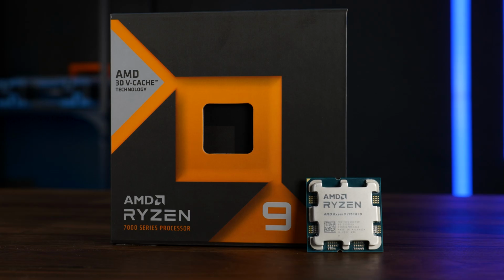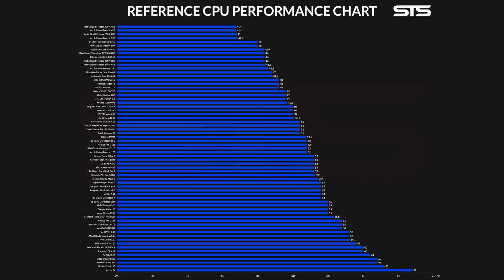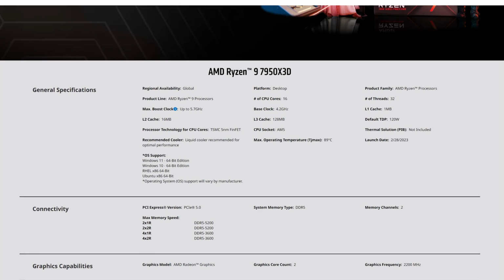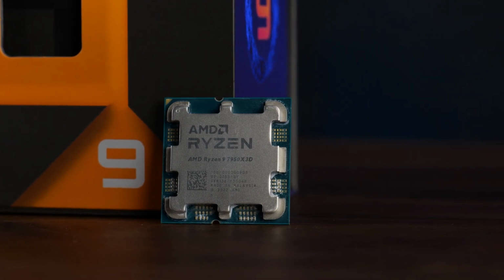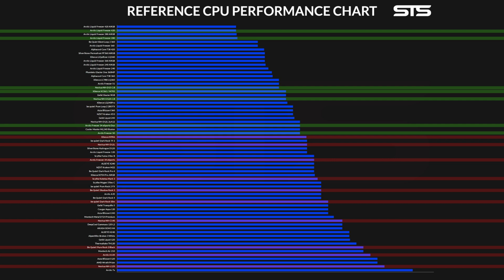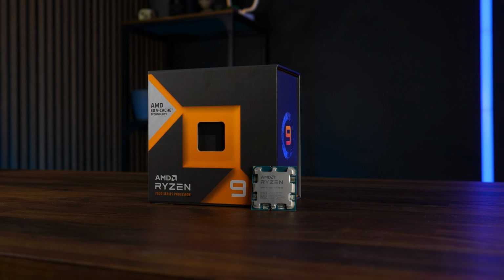How FAT Should A Ryzen 7950X3D Cooler Be? ❄️ - 7950X3D Cooling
How much cooling does an AMD Ryzen 9 7950x3D really need to run at full blast 24-7? Let's find out where the threshold between good enough and not good enough really is!

-- AMD Ryzen 9 7950x3D on Amazon

- AMD Ryzen 9 7950x3D
- Gigabyte x670E AORUS Master
- G.Skill Trident Z5 Neo 6000
- Zotac 4090 AMP
- Samsung 980 Pro
- be quiet! Dark Power 1200

00:00 How to Cool 7950x3d Intro
00:25 How it works
02:10 7950x3d requirements
03:00 Let's start
05:47 Recommendation List
06:50 The usual outro